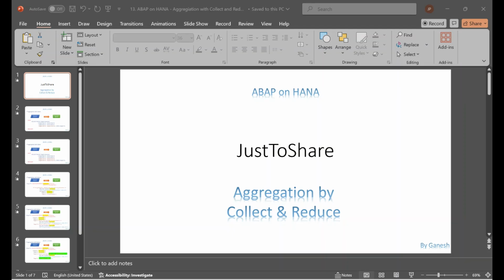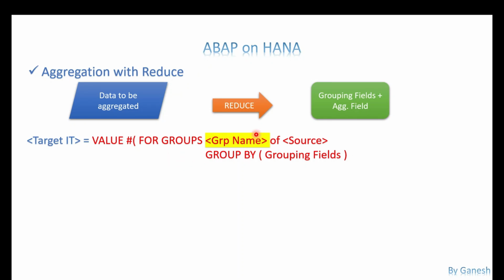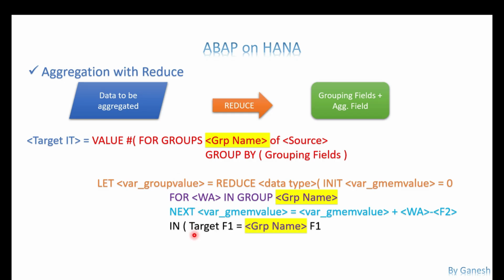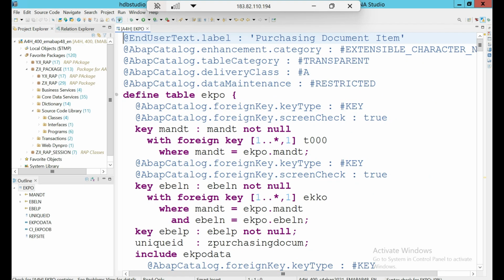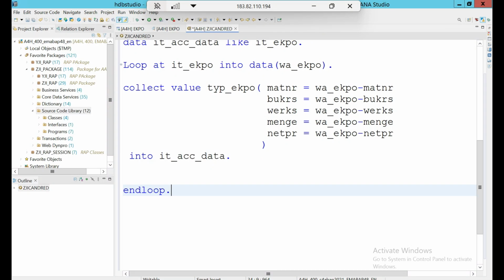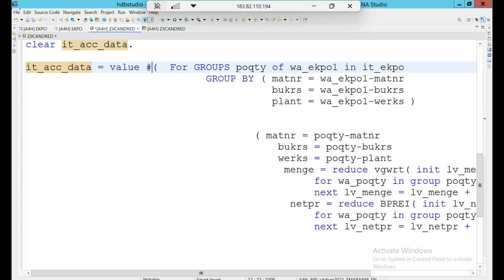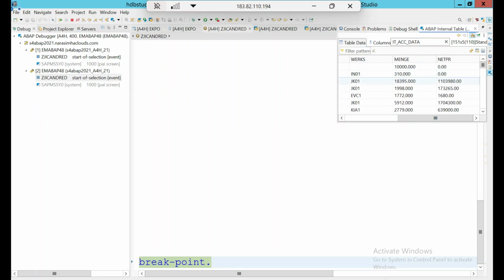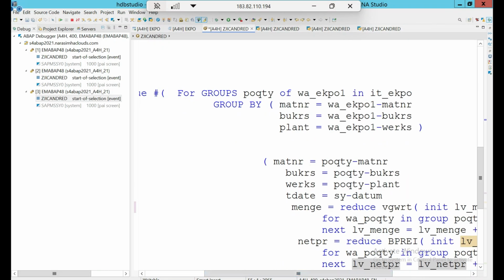Video 13: ABAP on HANA - Aggregation using Collect & Reduce Operator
Explained the way to aggregates the values using COLLECT and REDUCE operator.